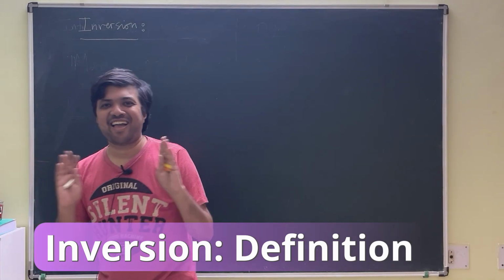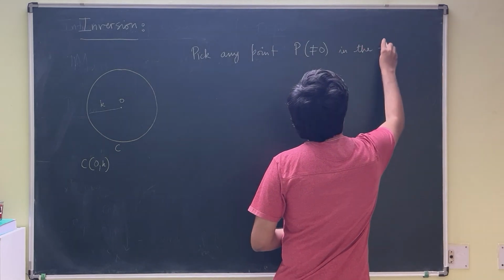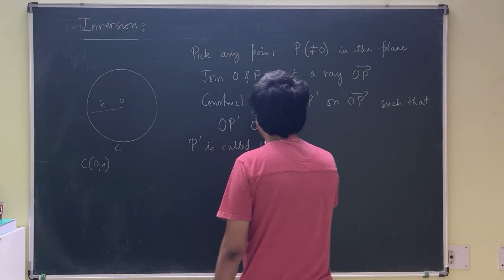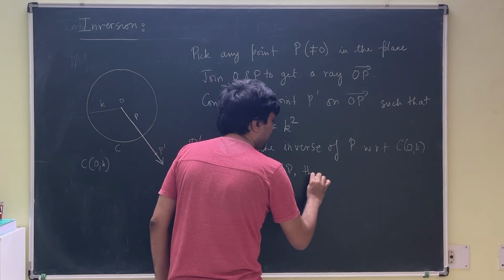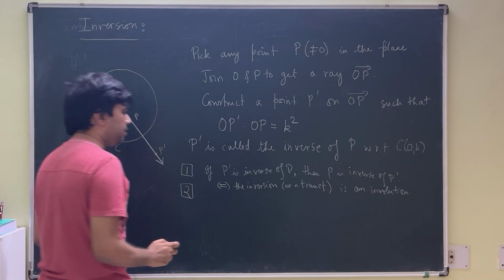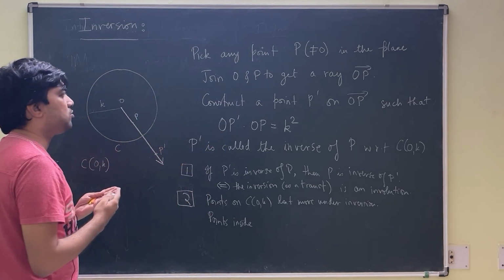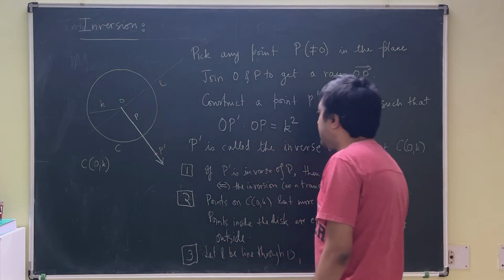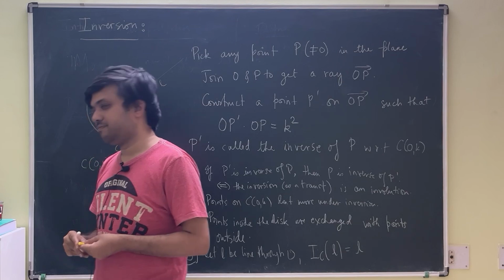Lec 1: Definition of Inversion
In this video, I define Inversion and explain 3 basic properties.

0:21: Definition
3:16: Properties